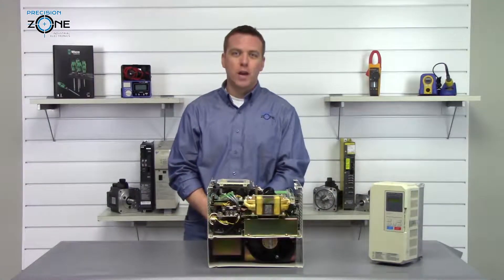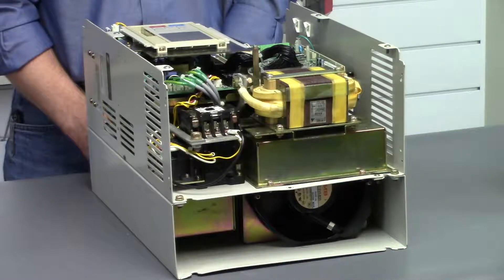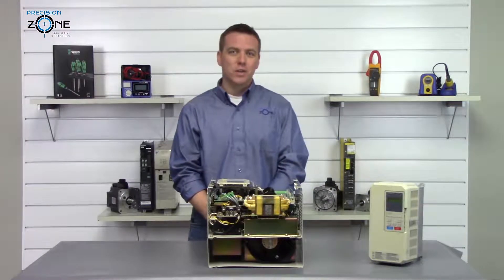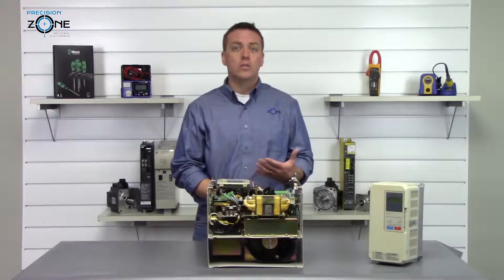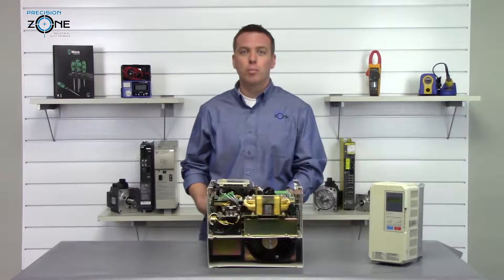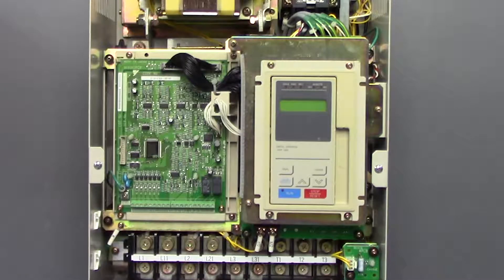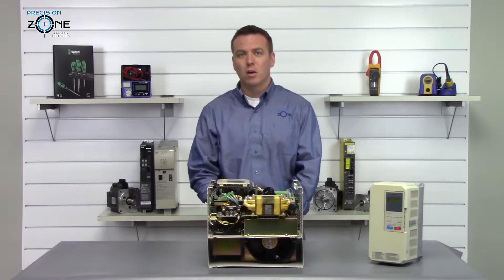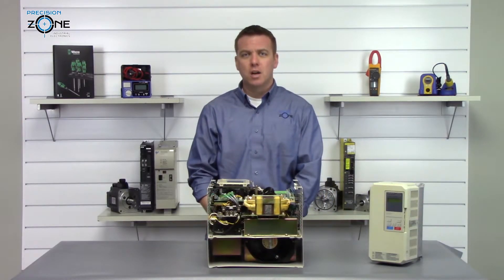Yaskawa General Purpose Inverter Drive CIMR-P5 Series Alarms Overview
Common Alarm Codes for Yaskawa CIMR-P5 Inverters – Troubleshooting & Repair

The Yaskawa CIMR-P5 series of inverters can display multiple alarm codes, indicating issues that may require diagnostics and repair. At Precision Zone, we specialize in repairing, testing, and troubleshooting these industrial drives to ensure your equipment stays operational.

Common Alarm Codes & Troubleshooting Tips:
🔴 GF (Ground Fault)

Indicates a phase-to-ground short in motor cables or the motor itself.
Troubleshooting: Use a megohmmeter for accurate insulation readings.
🔴 OC (Overcurrent Fault)

One of the most common faults, often caused by phase-to-phase or phase-to-ground shorts in the drive, faulty cables, or a grounded motor.
Troubleshooting: Inspect motor cables and perform phase-to-phase resistance checks.
🔴 OL1 / OL2 (Overload Condition)

Caused by excessive load on the motor or a blocked shaft preventing rotation.
Troubleshooting: Check for mechanical resistance and ensure the motor is properly lubricated.
🔴 RH (Braking Resistor Fault)

Indicates a failing regenerative resistor (either short or open).
Troubleshooting: Test the braking resistor and connections.
🔴 ERR (Hardware Failure)

Internal hardware issue on the control board.
Troubleshooting: Factory initialization may help, but professional repair is recommended.
🔴 OV / UV (Overvoltage / Undervoltage)

Voltage-related issues due to unstable incoming power.
Troubleshooting: Measure phase-to-phase and phase-to-ground voltage for inconsistencies.
🔴 OH1 / OH2 (Overheat Condition)

Caused by blocked or failing cooling fans.
Troubleshooting: Clean fans and ensure proper airflow.
🔴 OS (Overspeed Detection)

Usually due to faulty feedback devices or cables.
Troubleshooting: Inspect encoder connections and feedback wiring.
🔴 PF / PH (Phasing Issues)

Indicates incorrect or loose phase connections.
Troubleshooting: Tighten all wiring and verify balanced incoming voltage.